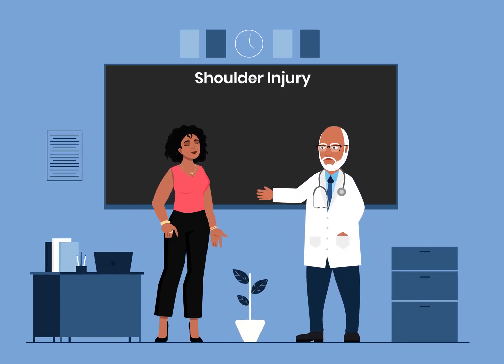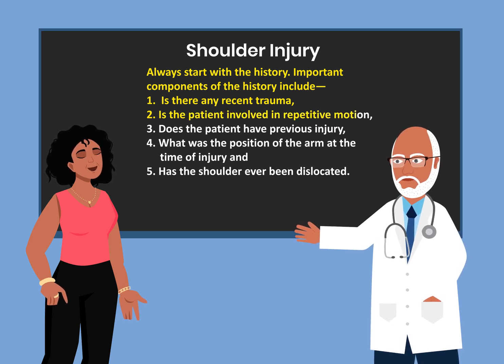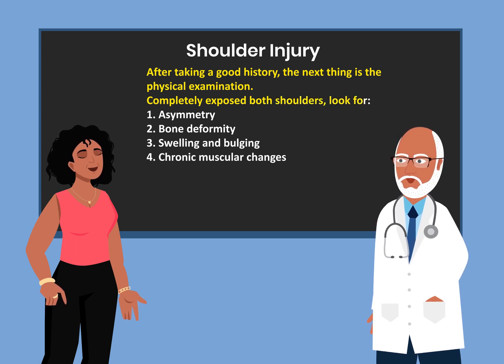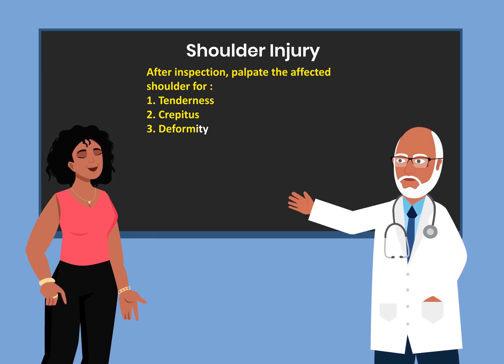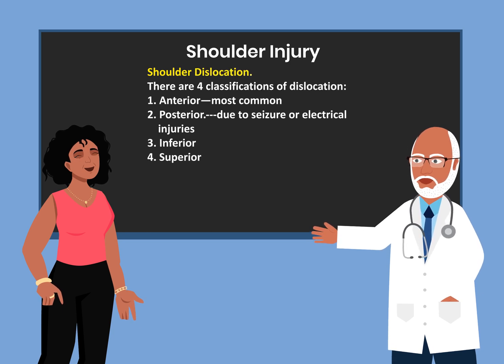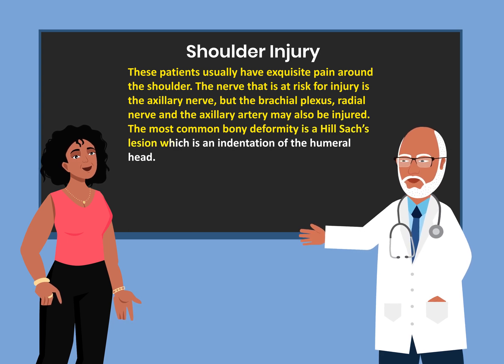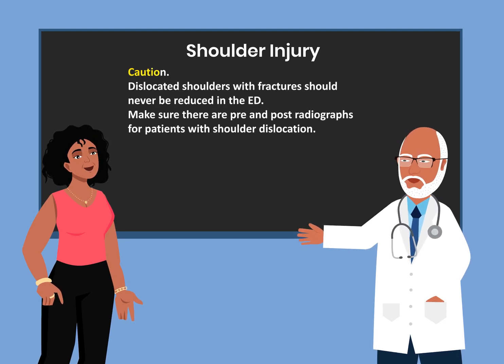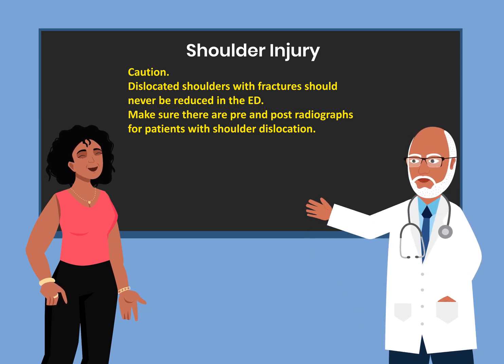-Shoulder Injury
This video will help you understand  shoulder anatomy  and dislocation.